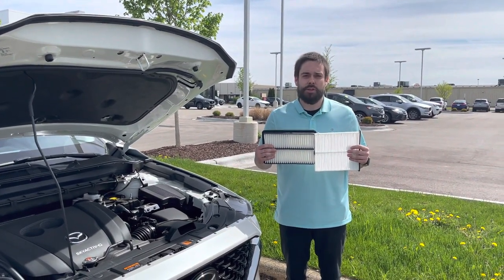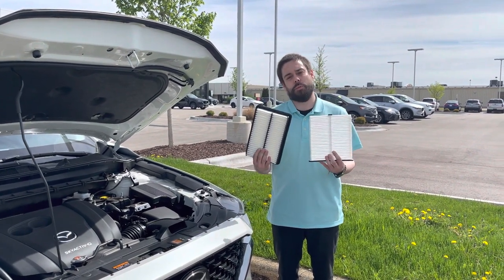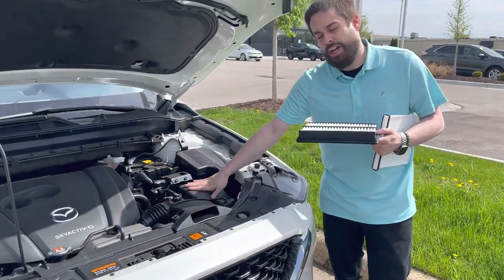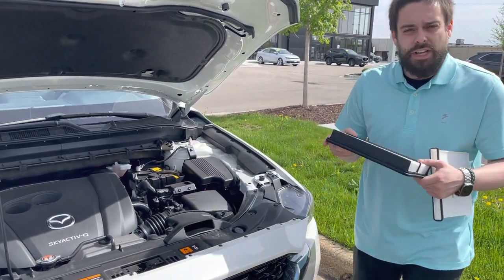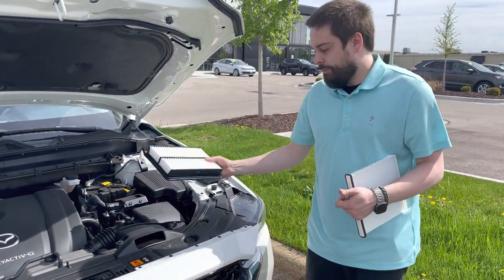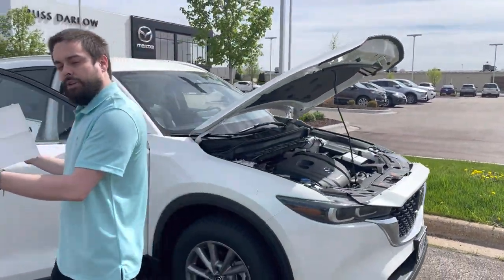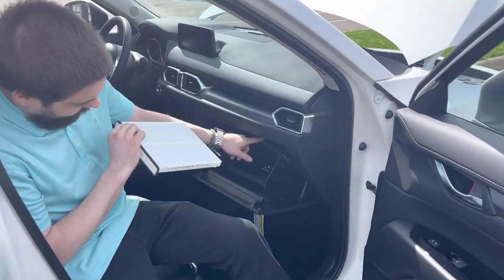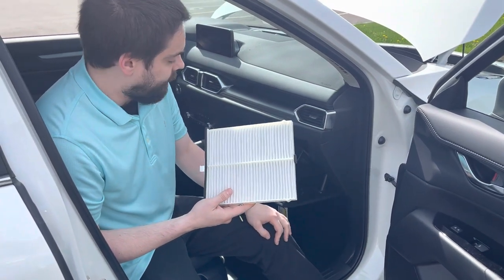Cabin and Engine Air Filters with Russ Darrow Madison Mazda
Ever wonder what the difference is between your cabin and engine air filter? Take a look at this video to help you get a better understanding of both and why it's important to maintain and service them.

If you have any questions about your filters or need to schedule a service appointment, give us a call today .